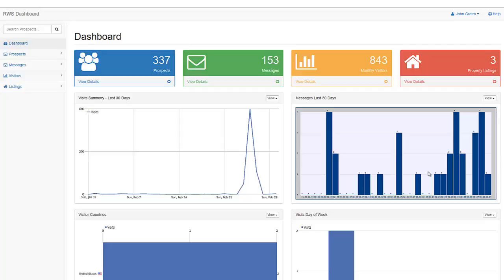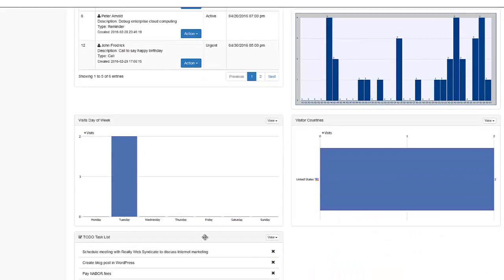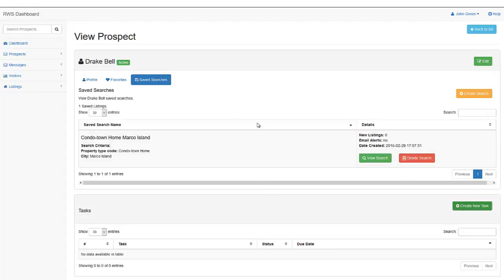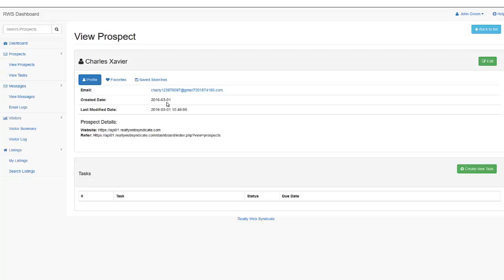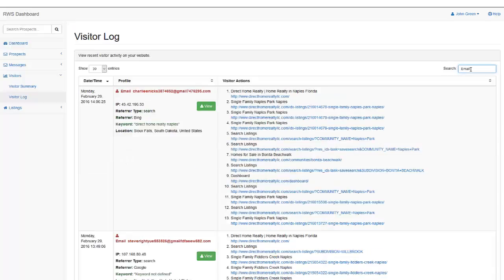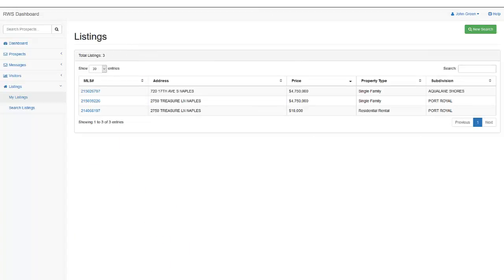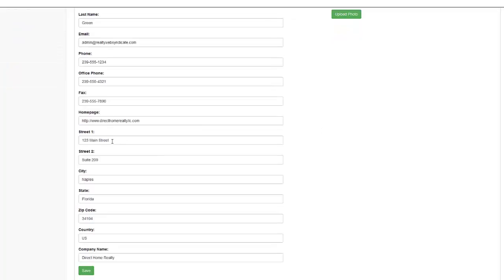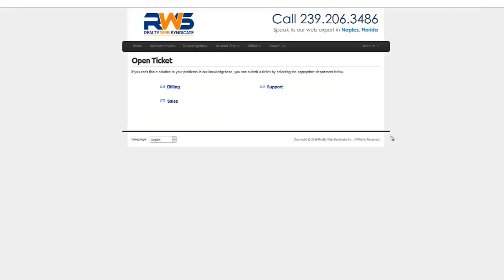Real Estate Lead Generation Platform Preview Realty Web Syndicate Dashboard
Lead Generation Platform for the Real Estate Industry. The RWS Dashboard is your central portal for managing Prospects, Messages, Website traffic and Property Listings. The RWS Dashboard will provide you with the metrics you need to measure the performance of your Internet marketing. Realty Web Syndicate vision is for a Lead Generation Platform specifcally designed for the Real Estate Industry and brokerages.

The RWS Dashboard is a self-serve real estate CRM platform for real estate professionals, teams and brokerages.

Our easy-to-use, real-time platform allows you to create and manage:

    Manage Prospects
    View Messages
    Real-time Website Traffic Monitoring

RWS Dashboard is a real-time Real Estate CRM and Website Traffic Monitoring platform for real estate professionals who need tools that are easy enough to use, but powerful enough to produce real-world results.